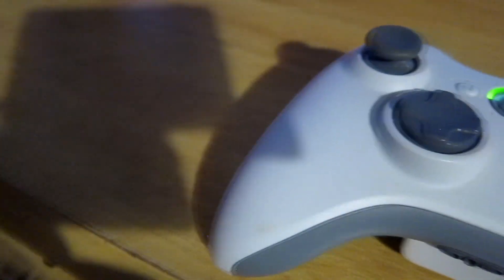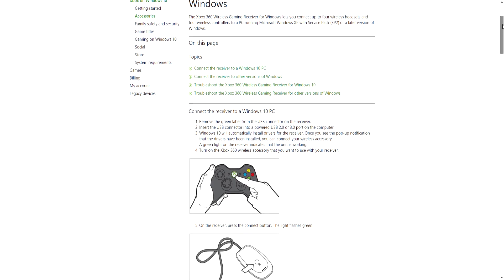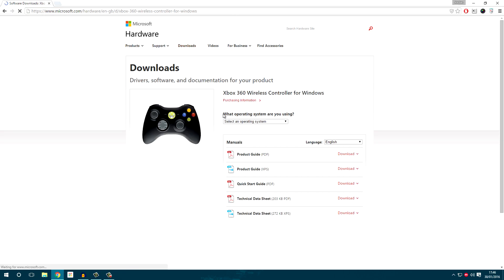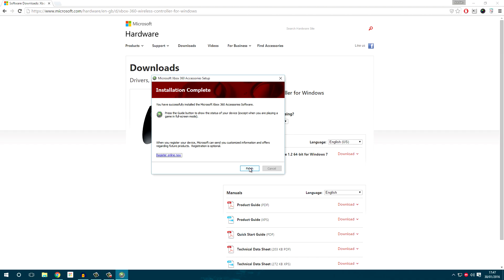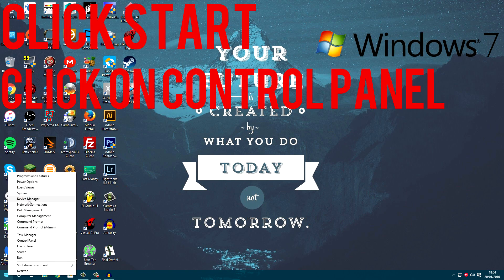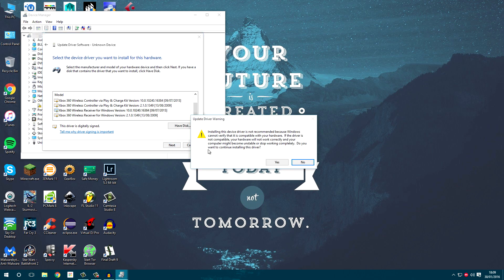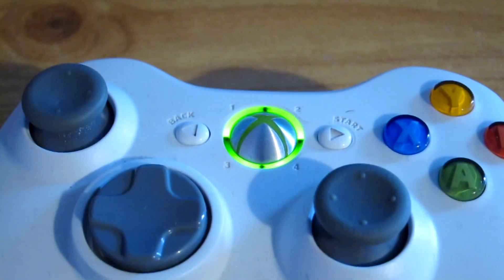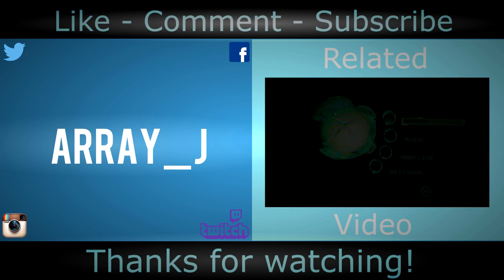HOW TO: Connect Xbox 360 Controller to PC : (Wireless/Wired) - Windows 10/8/7/Vista/XP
This is how to connect an Xbox 360 wired or wireless controller to your computer - Full Tutorial. Connect the controller to windows 10, 8.1, 8, 7, Vista & XP.

♦Wireless Receiver (Microsoft Official)♦

♦Link for enabling battery status on controller (Xbox button)♦

Hope you enjoyed the video and have a great day :)